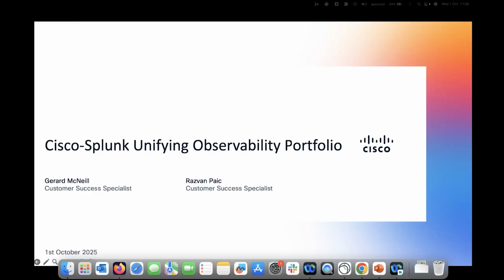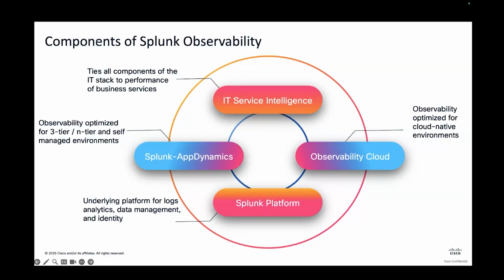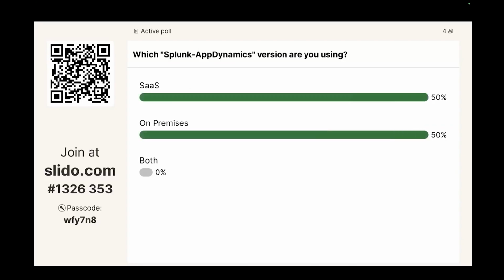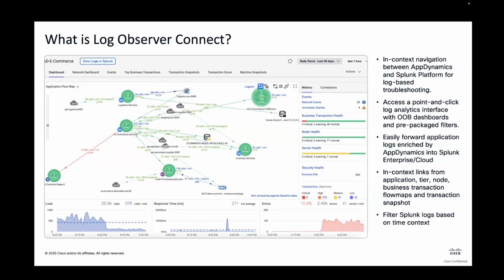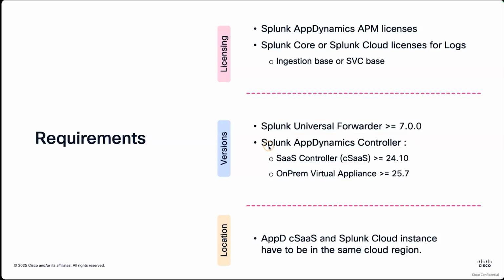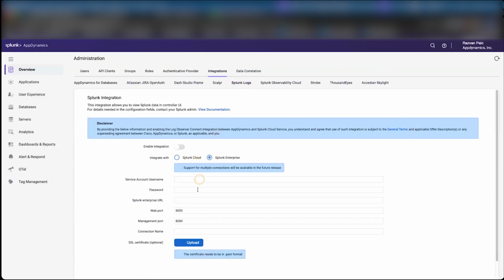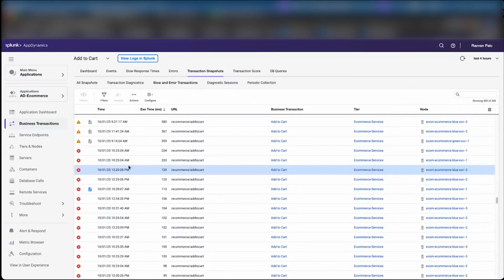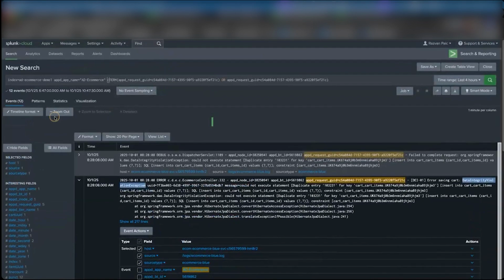EIS EMEA E01 Cisco Splunk Unifying Observability Portfolio Series: Log Observability Connect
Learn how AppDynamics and Splunk Log Observer Connect together enhance troubleshooting by providing unified visibility, faster issue detection, and streamlined log analysis with secure, seamless integration.​